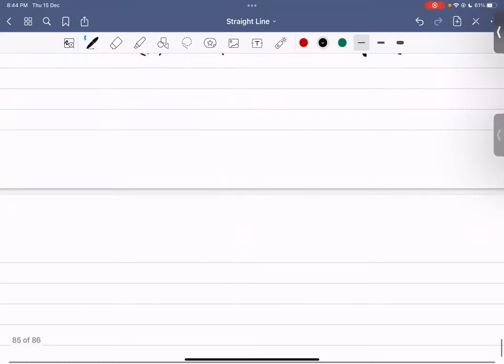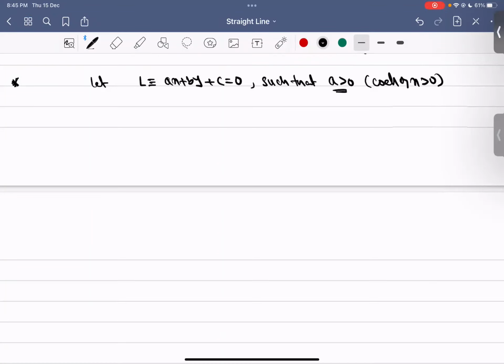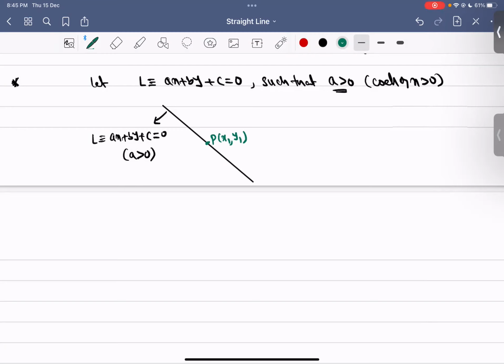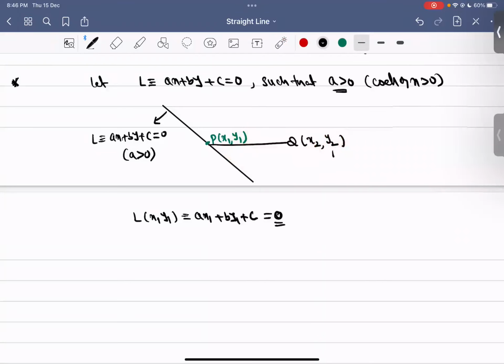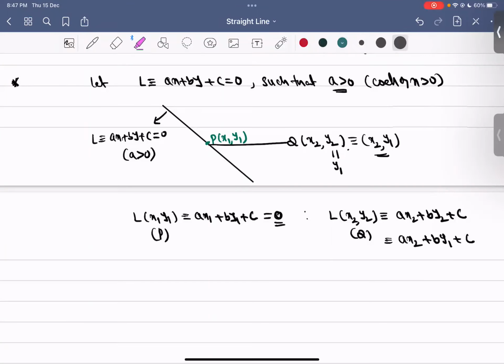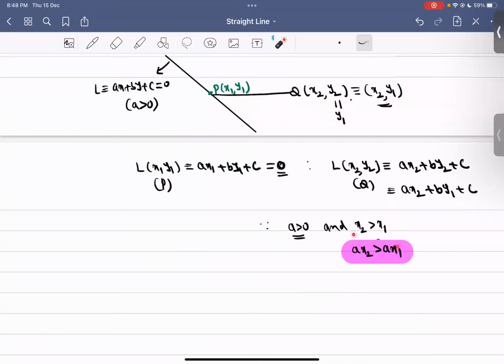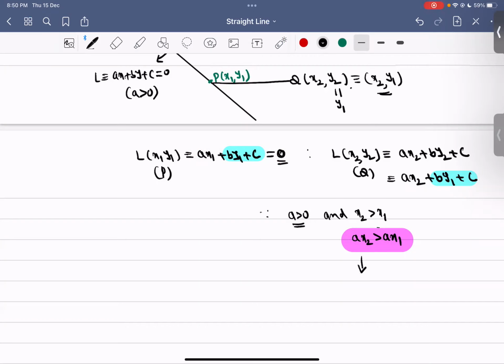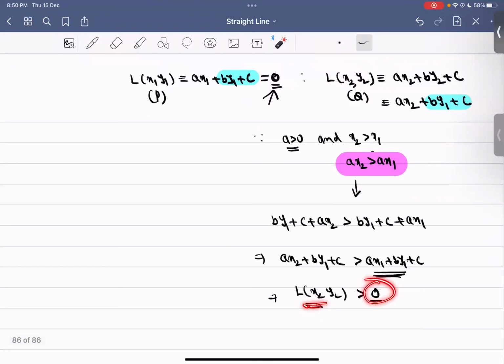position of a point secret for IIT nobody tells you iitjeepreparation class11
sridhar indarapu .# this channel contains iit-jee main and advanced theory and problems lectures#iitjeepreparation class 11#sridhar indarapu,iit jee preparation,iit jee maths,iit jee maths lectures,iit jee,iit bombay,iit jee advanced,iit jee toppers where are they now,iit jee topper,iit jee story,iit jee an experience,iit jee preparation class 11,iit jee maths lectures in english,iit jee maths preparation,jee mains 2022 pyq neha agarwal,physics wallah motivation sachin sir,jee mains result 2025,iit jee maths lectures by mohit tyagi,best iit jee maths video lectures